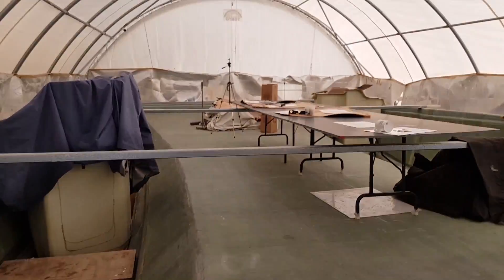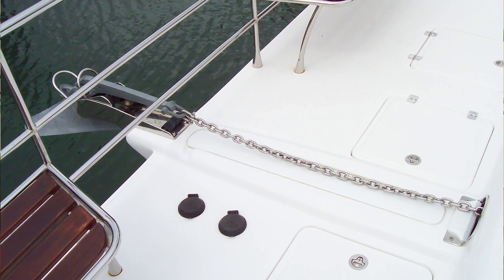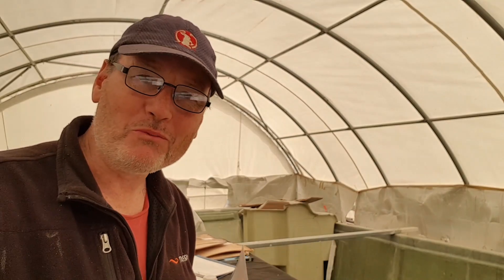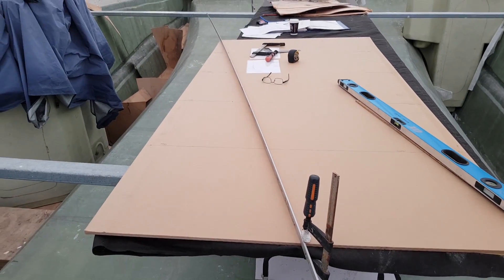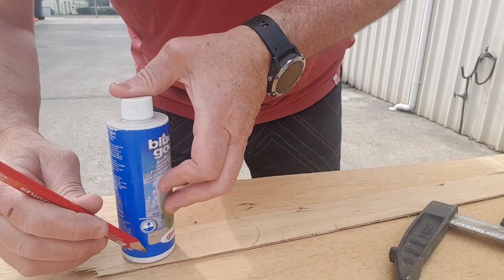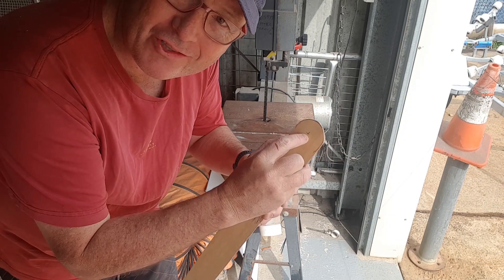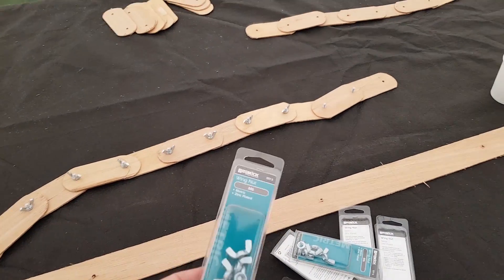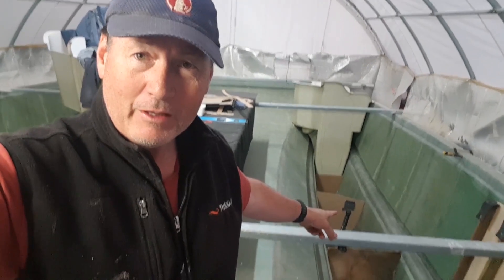Ep 044 Bulkhead Templating made easy - Life On The Hulls - Catamaran Build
A decision to build a 40 foot Catamaran should not be taken lightly. Join Ross Boardman in a series of videos that shows the ups and downs, logistics and blood sweat, swearing and tears involved in the building of a fibreglass composite catamaran.
This episode marks the start of an important phase where I begin to derive and template the bulkhead frames to see the structure eventuate. Welcome aboard.Cheers Rossco